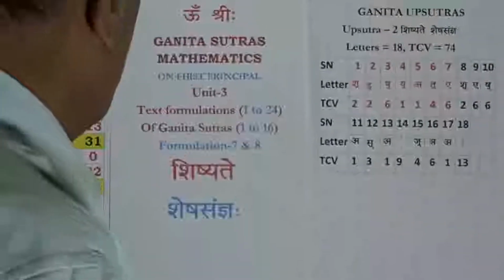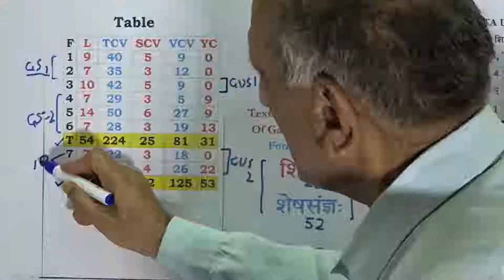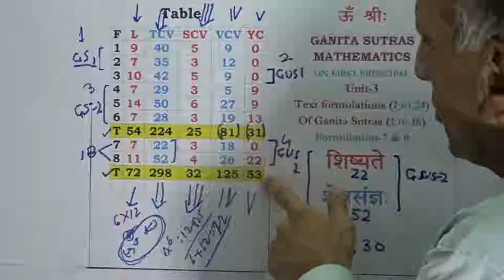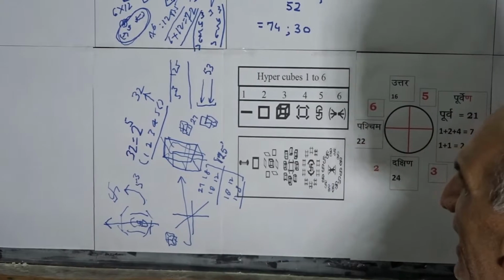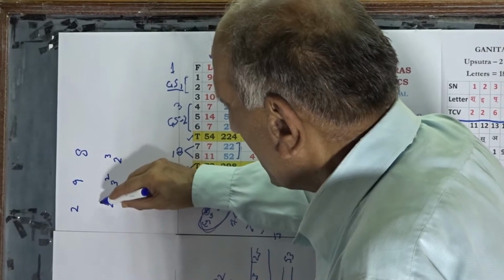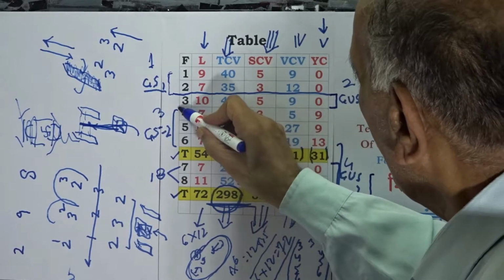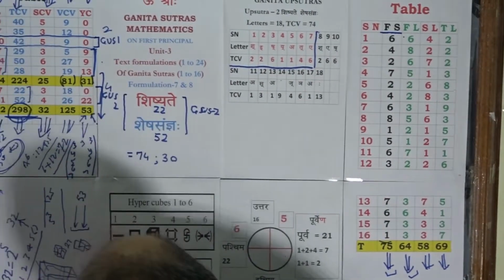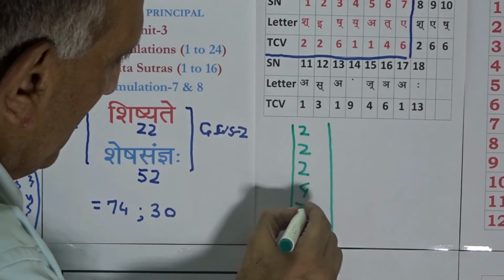Unit-3 Formulations 7 & 8